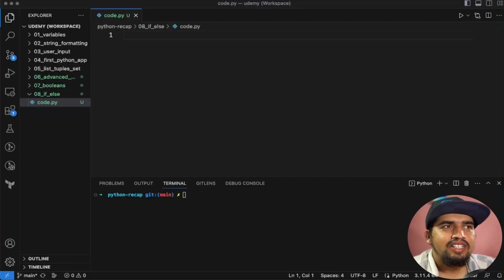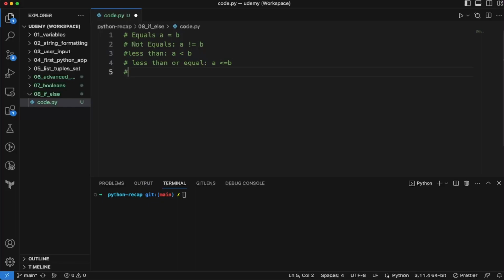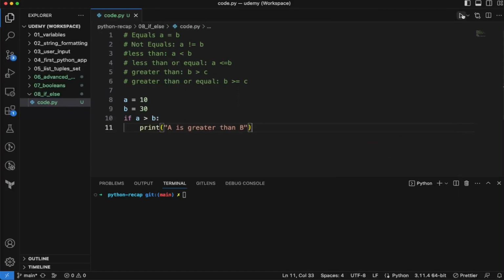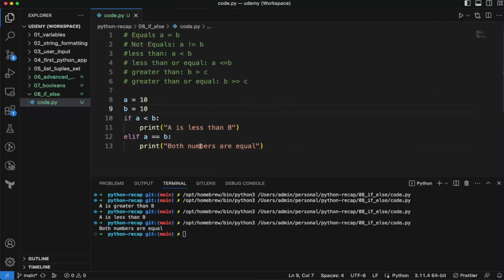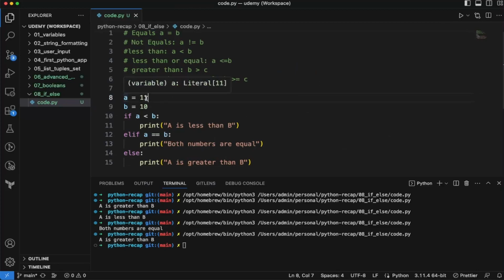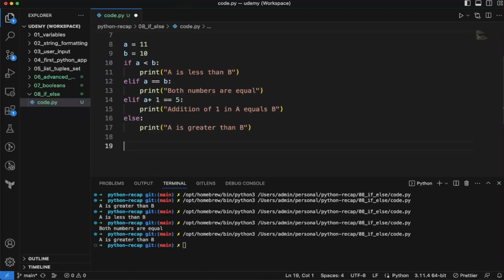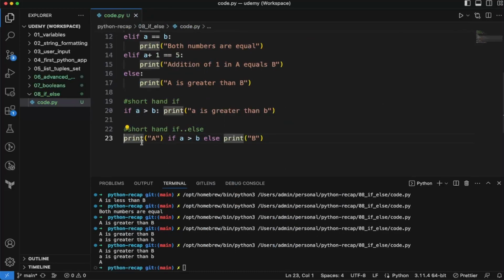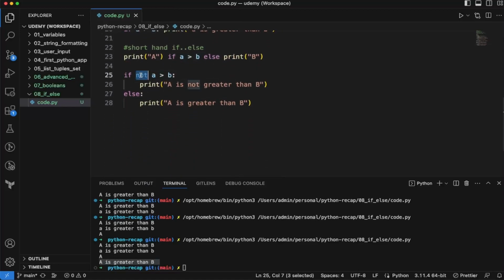#8 - if...elif...else in Python| Python for Beginners | Learn with Pratap